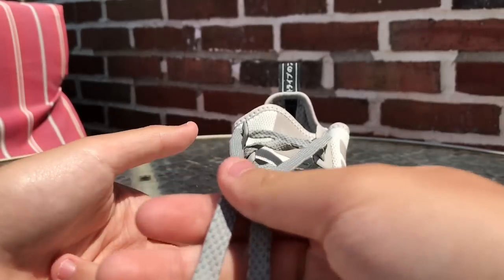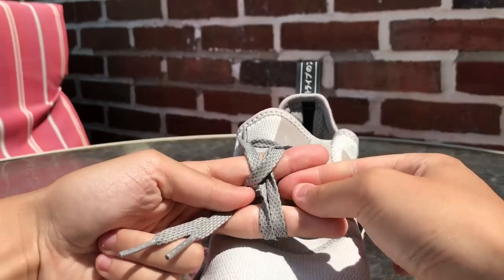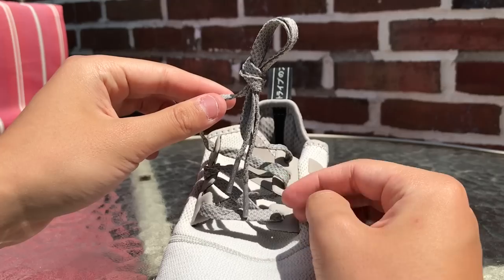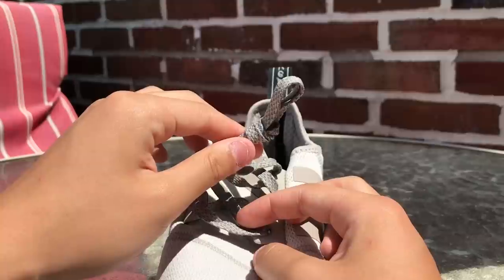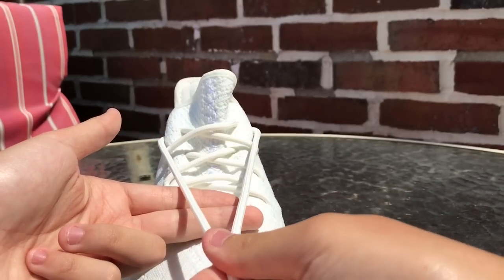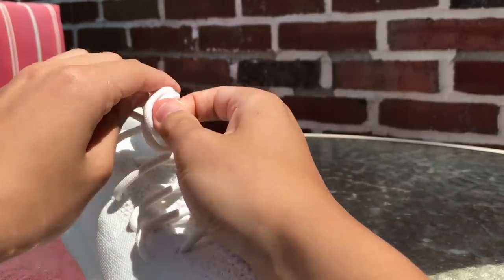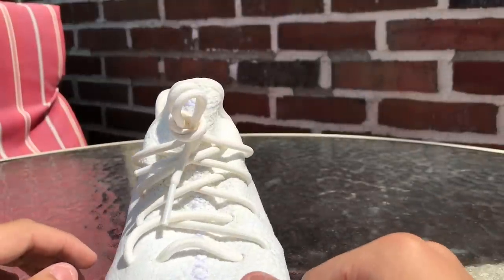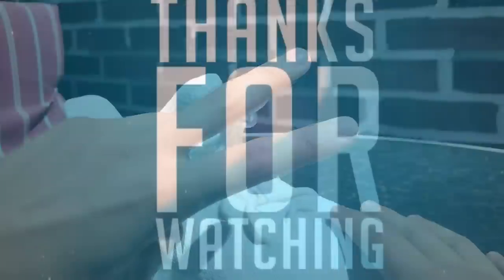How To Factory Lace Shoes (Tutorial)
I make weakly sneaker related content so if you enjoyed this video you will enjoy my channel you will not be disappointed with my future content.